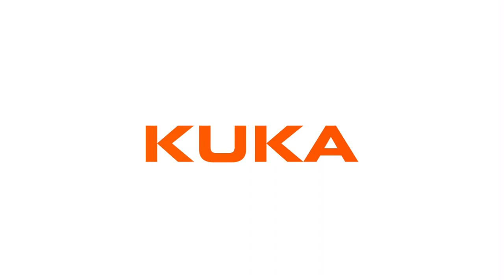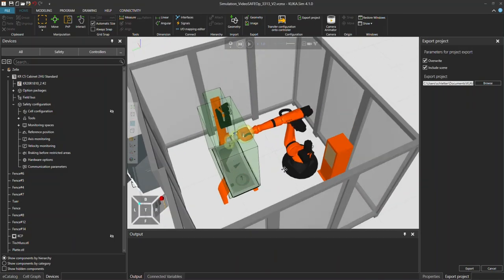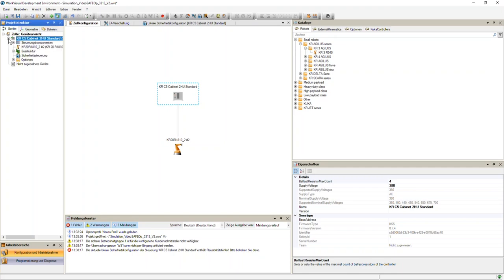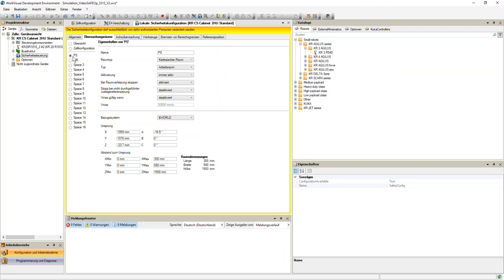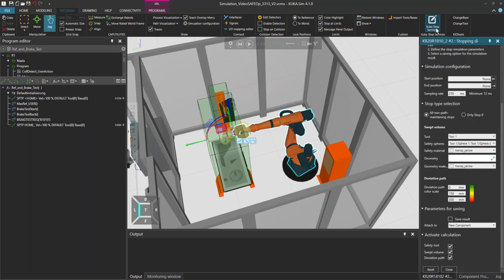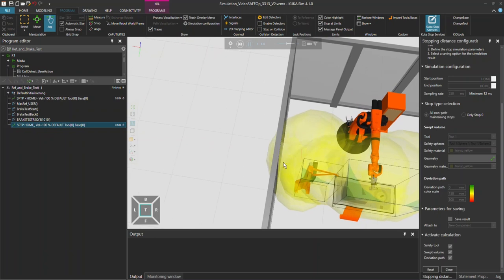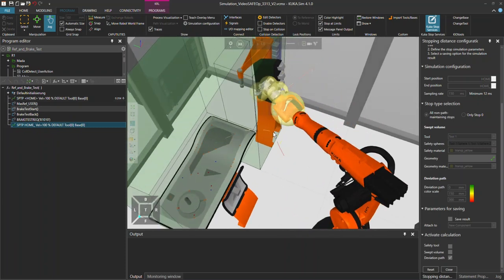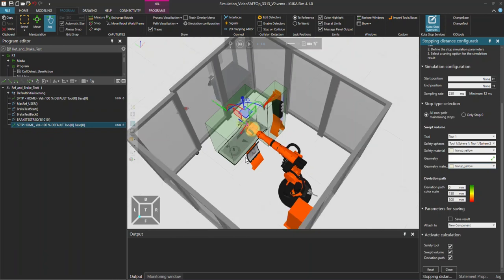KUKA.Sim 4.1 configuration of SAFE Operation Part 3: Export to WorkVisual and KUKA Stop Services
KUKA.Sim enables you to prepare your robot and application for the safety acceptance test. Thereby you can considerably reduce the commissioning time, as you can visualize all needed SAFE Operation configurations in the simulation.
In this video – the last of 3 parts – we start with a
0:00 Disclaimer about SAFE Operation in KUKA.Sim
and then explain the
0:50 Export of the project from KUKA.Sim to WorkVisual
1:10 Open and check the project in WorkVisual
2:10 Transfer the SAFE Operation configuration to the real robot
2:30 KUKA Stop Services point clouds
3:35 KUKA Stop Services deviation path

In the first video of this sequence we showed how to activate SAFE Operation in KUKA.Sim and how to configure the cell area, the safe tool and the TCP.
In the second video we show you how to configure the monitoring spaces, cartesian space, axis-specific spaces, reference position, axis and velocity monitoring.

Please consider that:
• This video is not a substitute for the contents of the KUKA.SafeOperation product documentation (see below) or the course Safety start-up Safe Operation in the KUKA college
• The functions are demonstrated using an exemplary application; the configuration and values must be adapted according to the respective customer application.
• All configurations made in KUKA.Sim must be verified in KUKA.WorkVisual and tested on the real robot system. For this purpose, the safety instructions in the KUKA.SafeOperation product documentation must be followed, and the compulsory safety acceptance test must be carried out.

In this video sequences following product packages were used:
• KUKA.Sim 4.1
• KUKA.SafeOperation 3.6
• WorkVisual 6.0